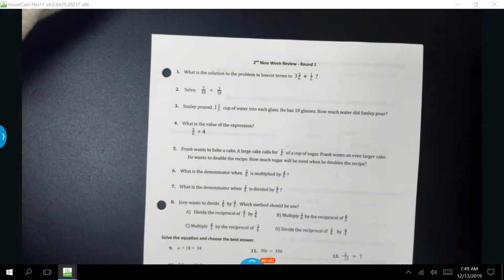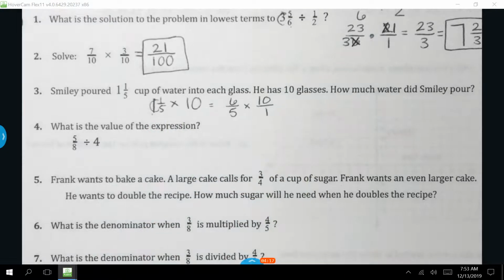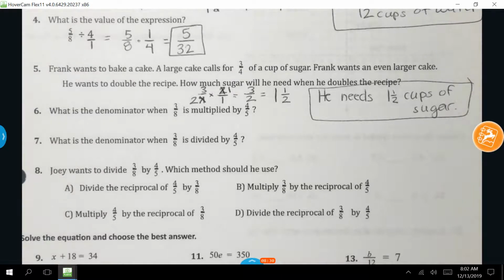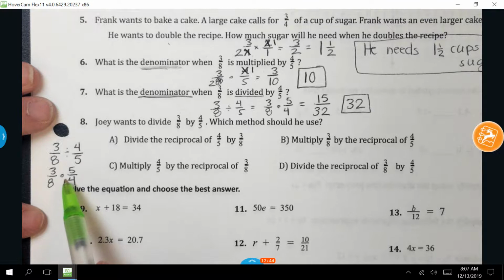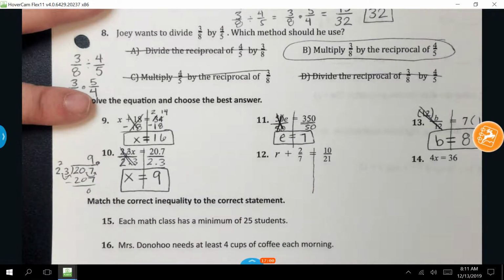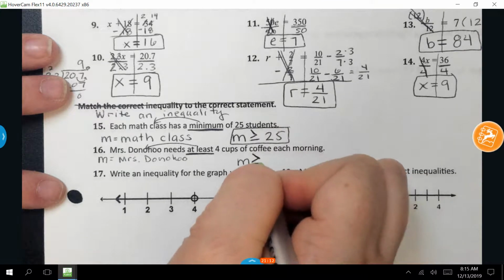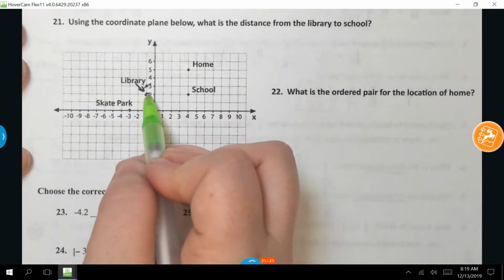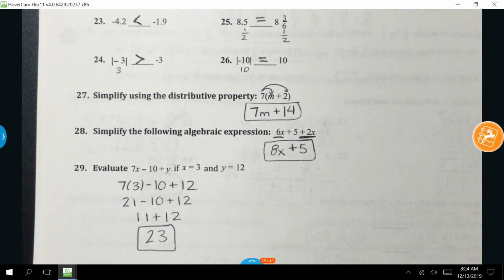December 13, 2019 Nine week study guide Round 1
going over each problem